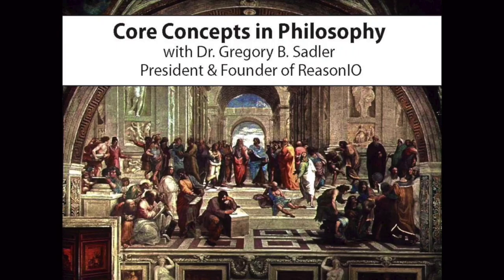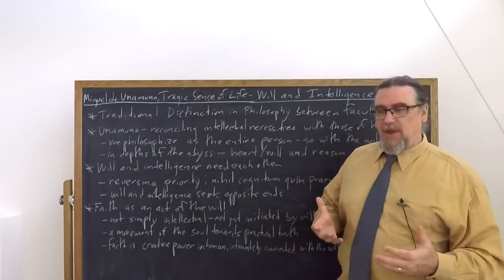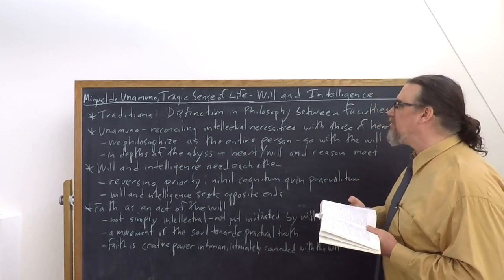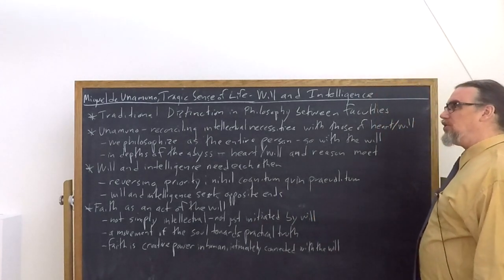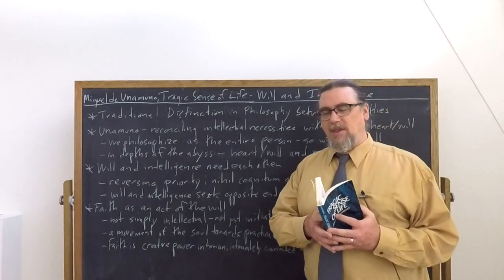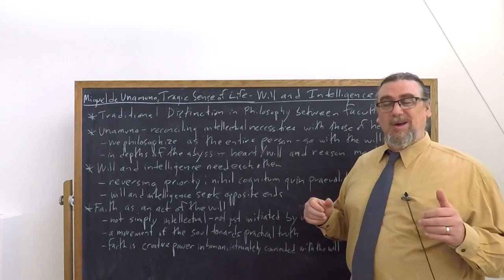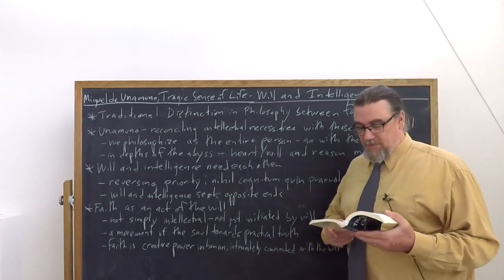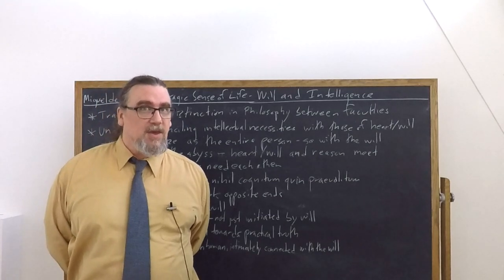Miguel de Unamuno, Tragic Sense of Life | The Will and Intelligence | Philosophy Core Concepts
This Core Concept video focuses on Miguel de Unamuno's work, Tragic Sense of Life, and discusses his conception of the relationship between the will, understood in a broad sense to include not just choice but affectivity, and the intellectual or rational capacities of a person.

If you're interested in philosophy tutorial sessions with me - especially on Unamuno's thought and works

You can find a translation ofTragic Sense of Life